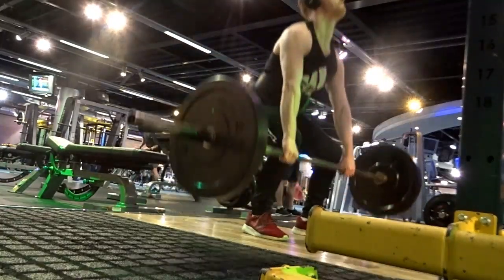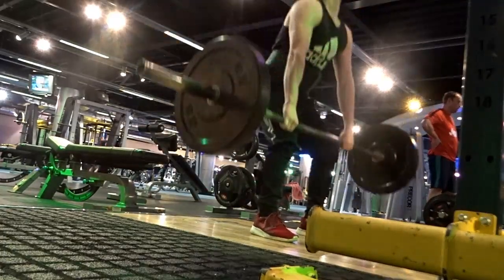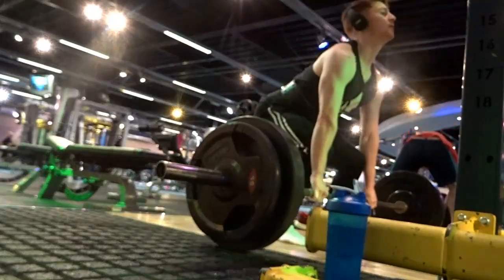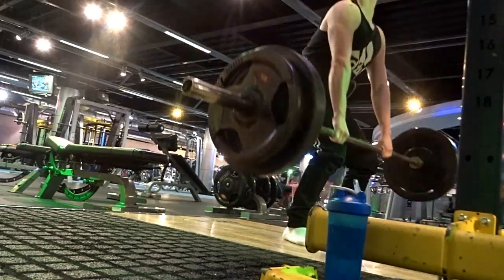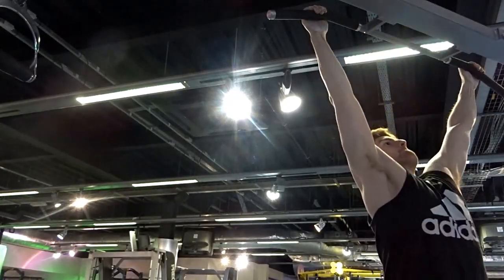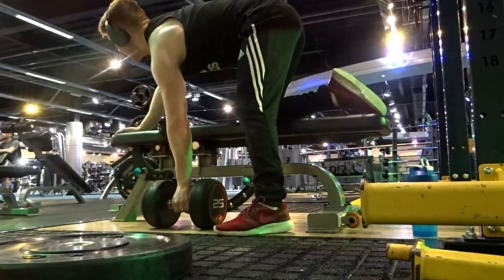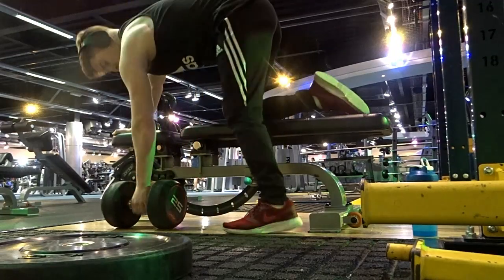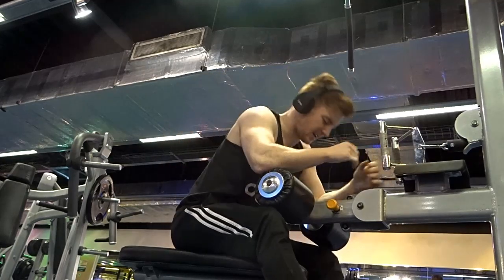MY APPROACH TO DRINKING ALCOHOL | BACK WORKOUT